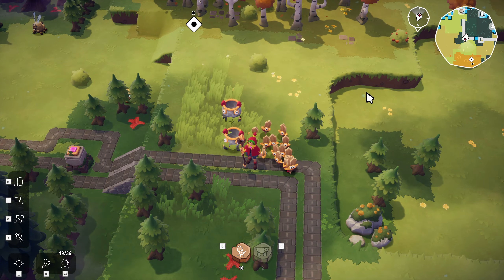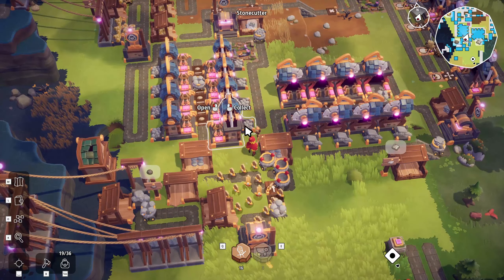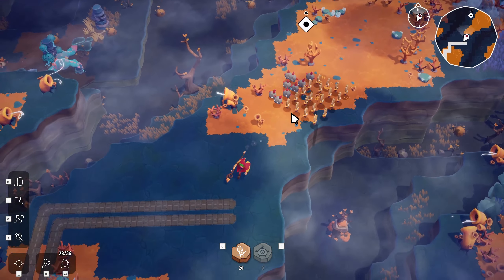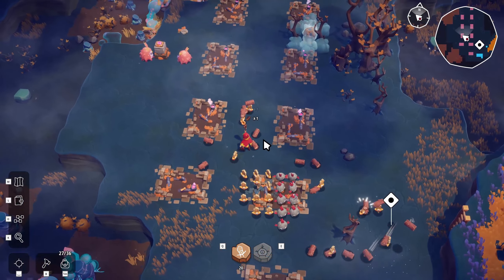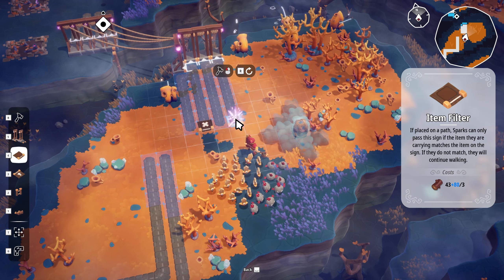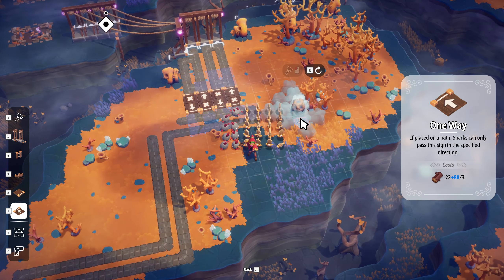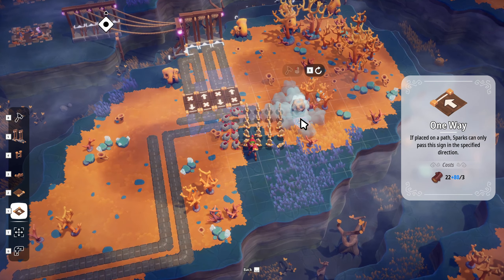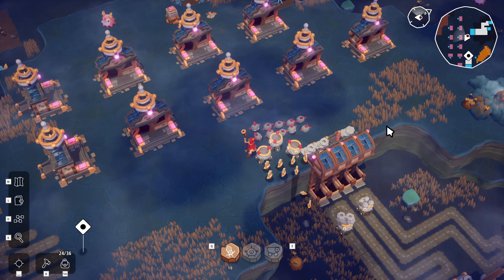Taking Over the MOUNTAINS - Oddsparks - Episode 19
Today we continue our series on a brand new automation simulation game called Oddsparks where you have to make some little minion friends called sparks and use them to automate your assembly lines. Today in episode 19 of our lets play Oddsparks series we set up our first massive stone spark factory and start printing haulers as well to help expand our factory even faster! Come hang out and let's play Oddsparks!

Design automated workshops for your odd and adorable Sparks to carry and craft everything, including more of themselves! Lead your squad of Sparks into combat. Explore a strange fantasy world, in single player or online co-op. Unearth the ancient mystery of the Sparks!

If you would like to support my channel you can become a member you will get yourself some exclusive perks including early video access, exclusive discord roles, member only streams, access to community game nights and much more!